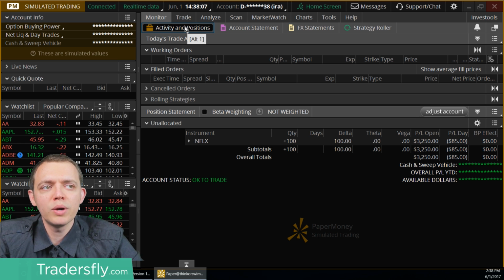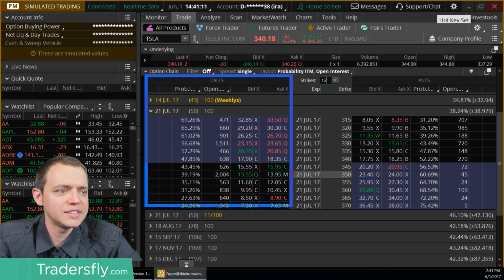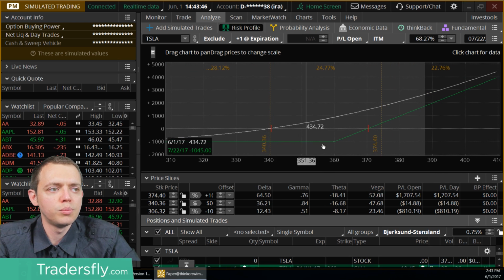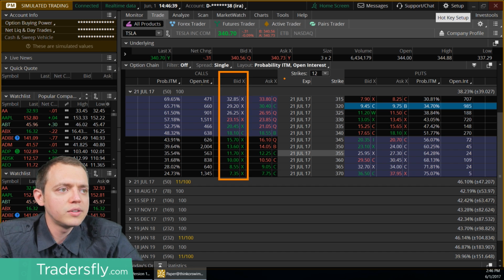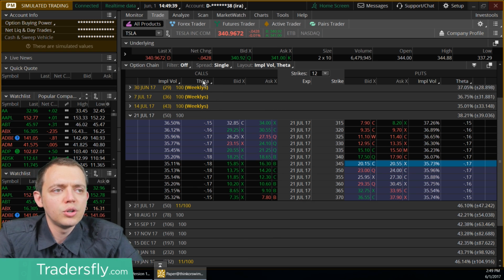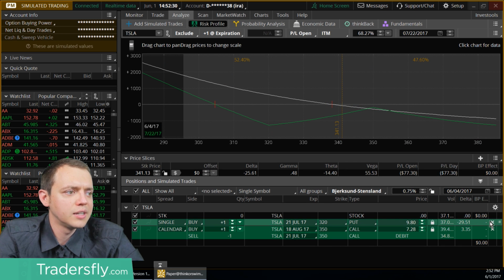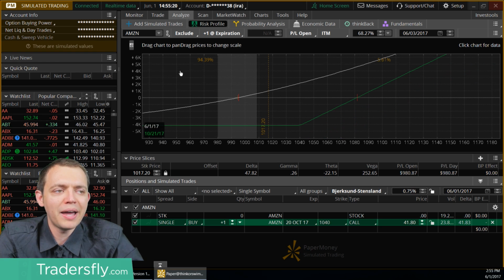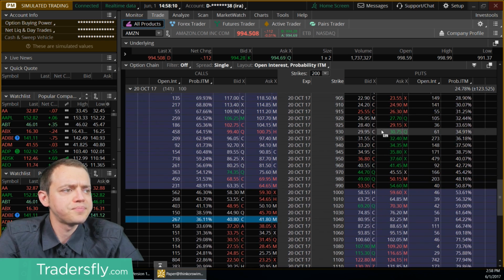How to Read an Options Pricing Table or Chain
Reading an options pricing table or options chain is key to trading options.

In this video we will share the basics of reading an options chain, how to read volatility of options spread, the days remaining or time calls vs puts, understanding strike prices, and sorting options by category such as standard, verticals, calendars, and other ways.